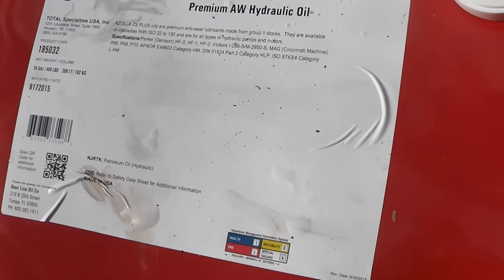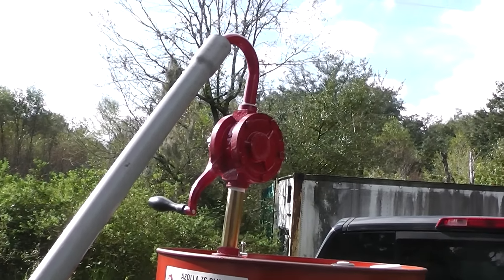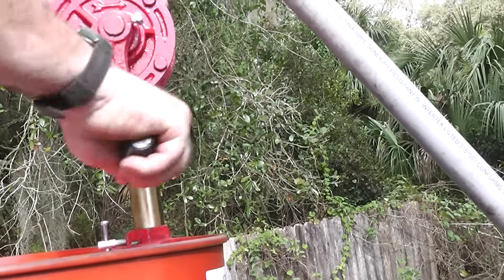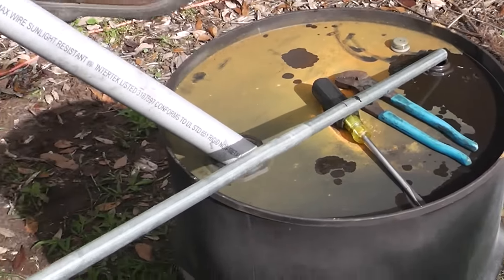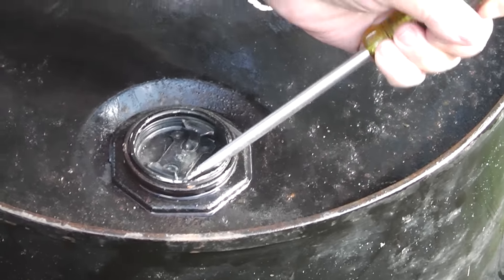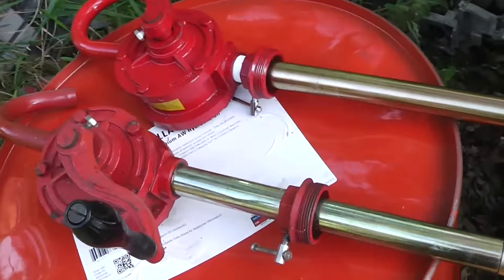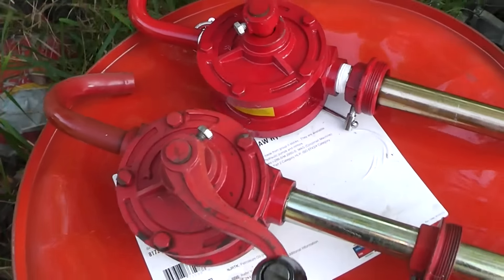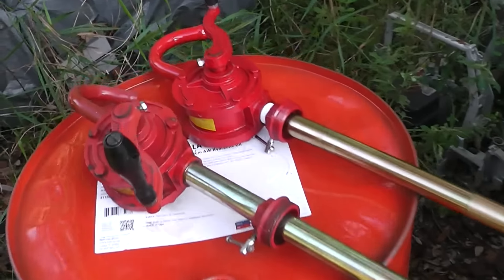Harbor Freight Rotary Barrel Pump vs 55 gallon Hydraulic Oil Drum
I made a bulk purchase of hydraulic oil mainly for the man lift.  It was to heavy to lift out of the bed of my truck so I came up with another solution.  This barrel pump works great just like always.
I have used the barrel pump on old motor oil, kerosene,jet a and now hydraulic oil.